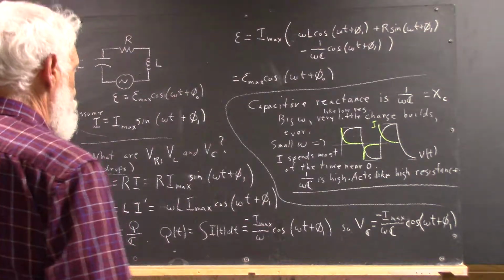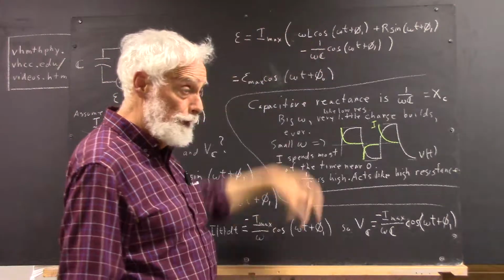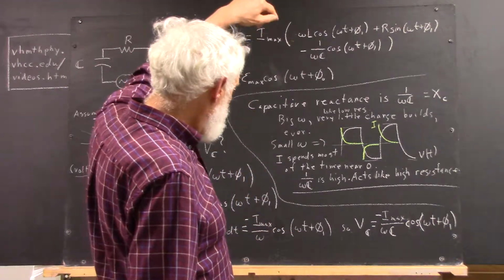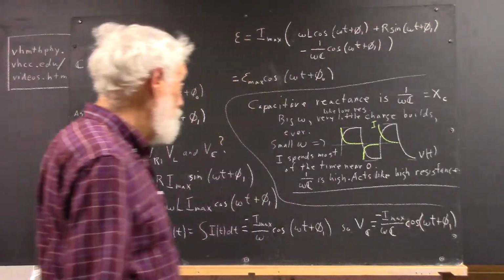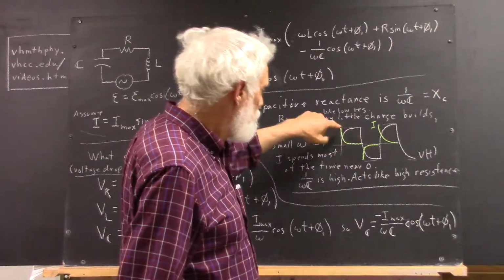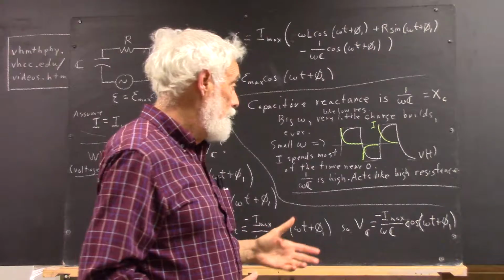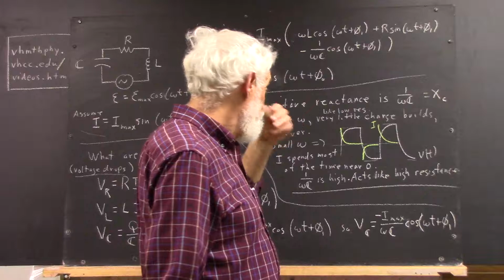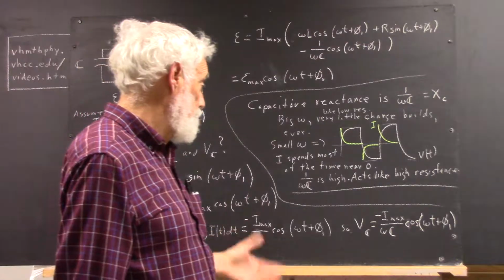daguniv 0281 capacitor and high or low freq capacitive reactance 7